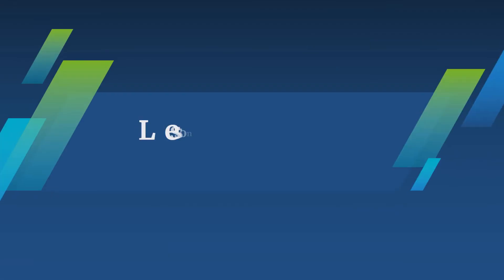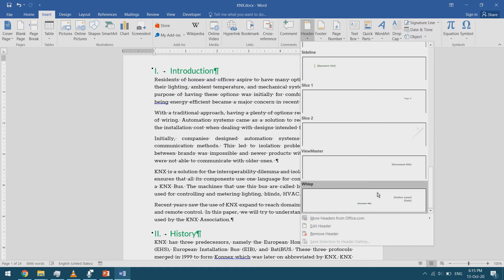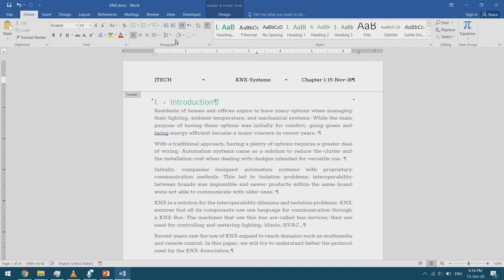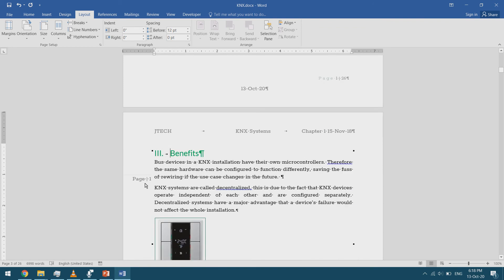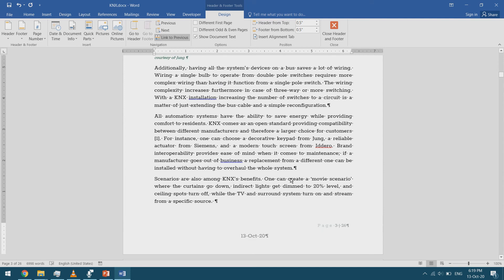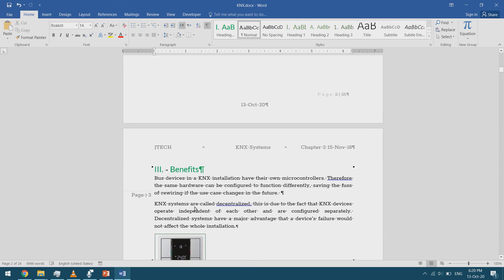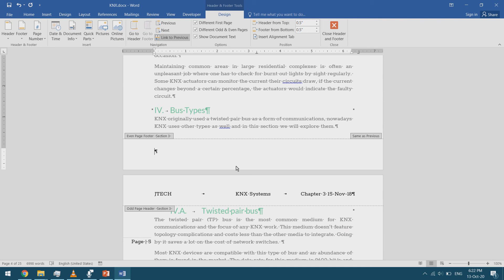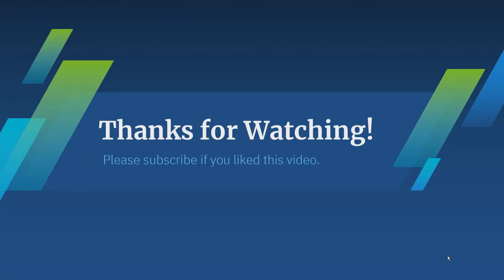Microsoft Word Course - Lesson 16 - Headers and Footers - Page Numbers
In this video we will discuss headers and footers. We will see how to insert and edit them while adding quick parts and pictures. We will also see how to set different headers and footers for every section, how to vary them in the first page, and how to vary them between odd and even pages.

In the process we will insert page numbers in headers, footers, and side margins. We will see how to start numbering from a specific number, and how to restart numbering in every section or set it to continue from one section to another.